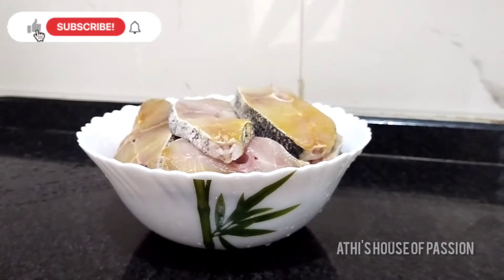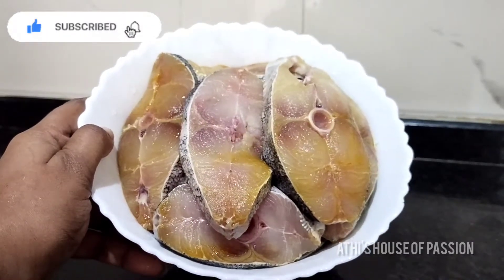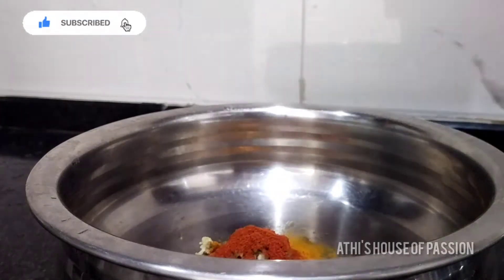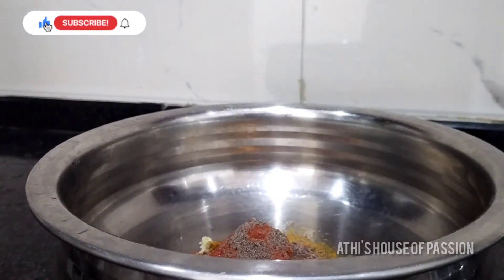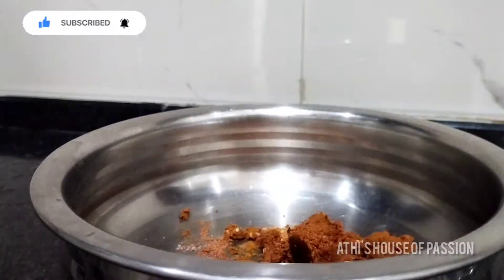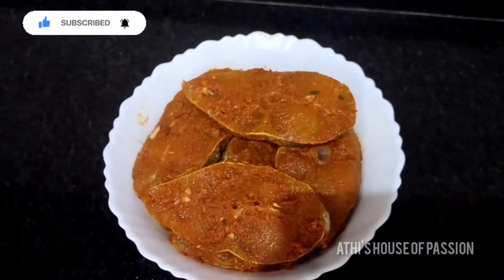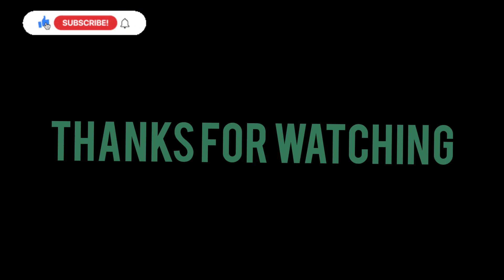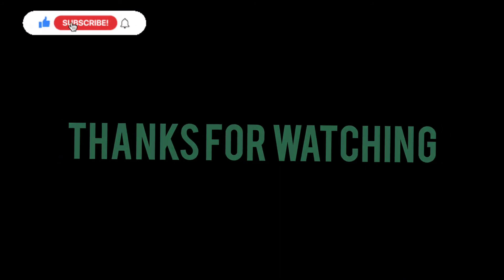Simple and tasty fish fry/special masala for fish fry/Athi's House of Passion/Athira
Hi...
Watch my new video of fish fry with a special masala.Very yummy and spicy masala will make your fish fry a unique taste,...try this at home. I hope u all like it...